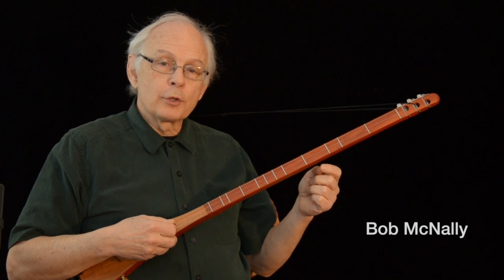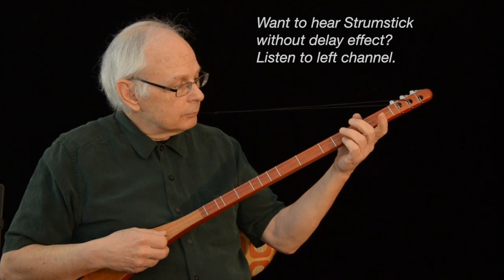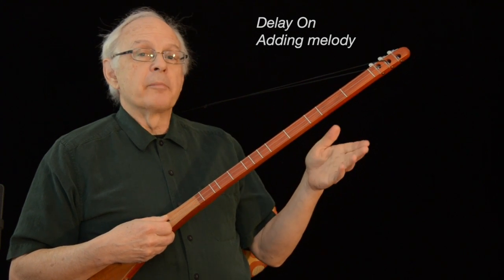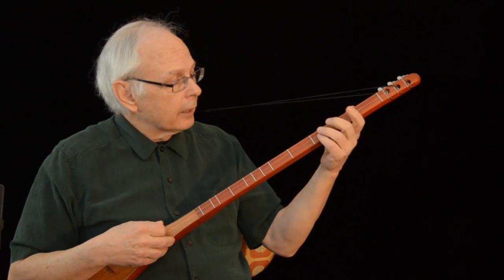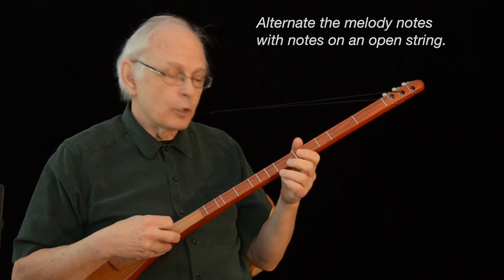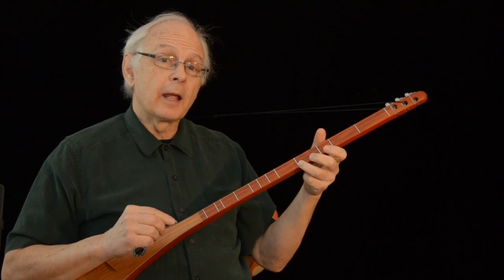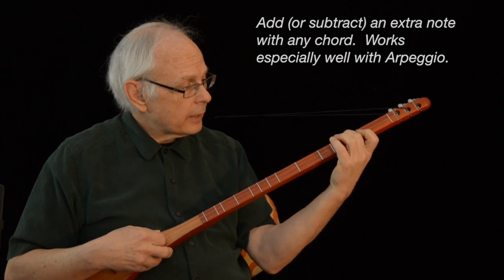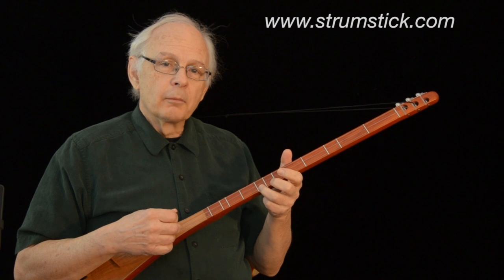Cool Things with Strumstick#2 Strumstick with Delay (Pt2) Arpeggios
How to play Arpeggios chords note by note) on the Strumstick, and enhance them with delay effects. Good material whether you have a delay pedal or not. Covers basic arpeggios, adding notes, adding melody, and using delay to create a lush background.